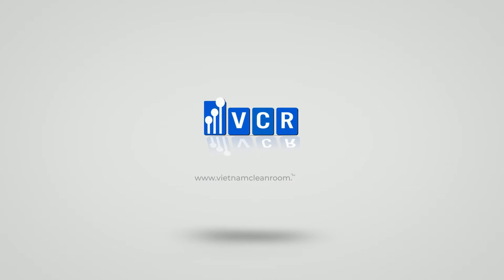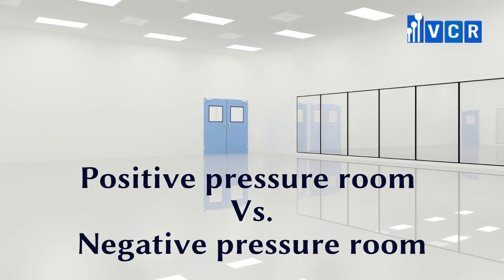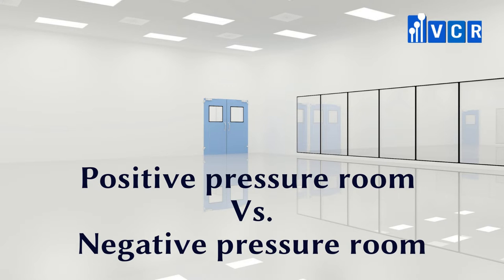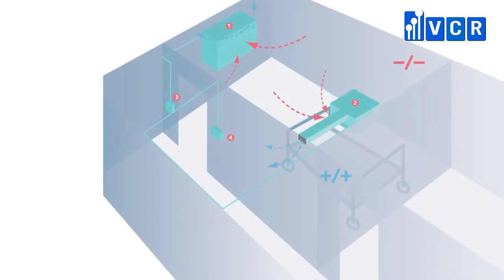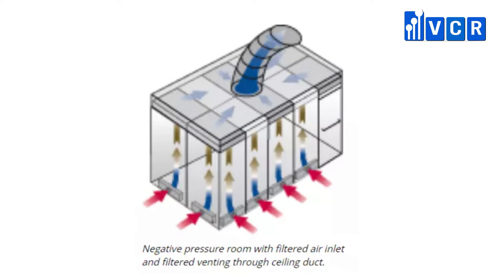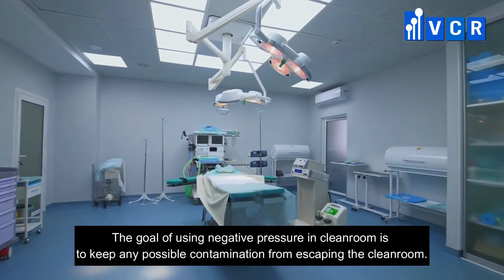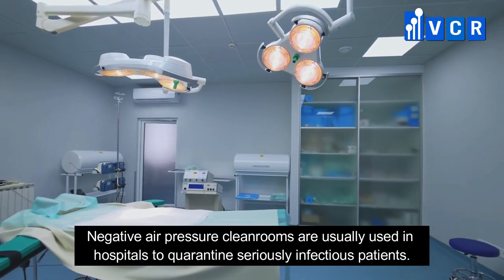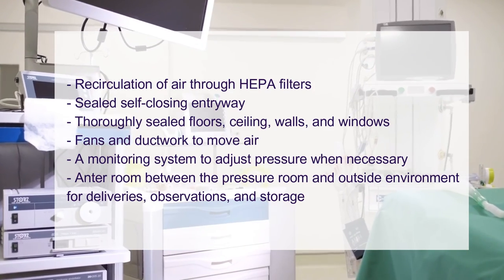Positive pressure room Vs. Negative pressure room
Negative or positive pressure rooms are an essential part of a wide range of research environments, as they help maintain clean conditions in working areas. So what is a positive pressure room? What is a negative pressure room? Let's find out with Viet Nam Cleanroom.